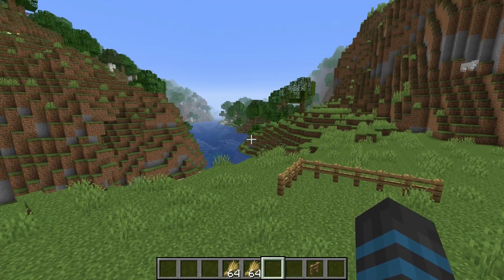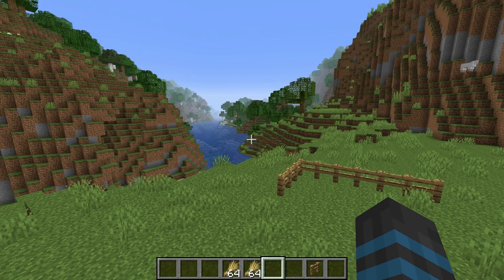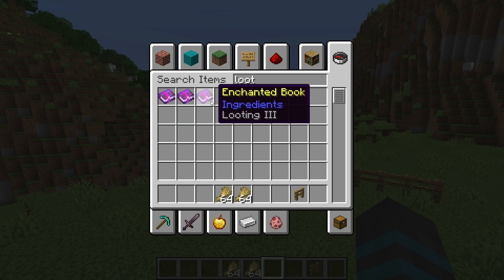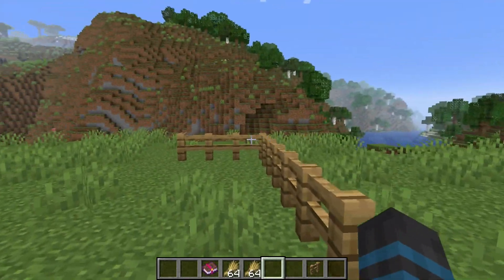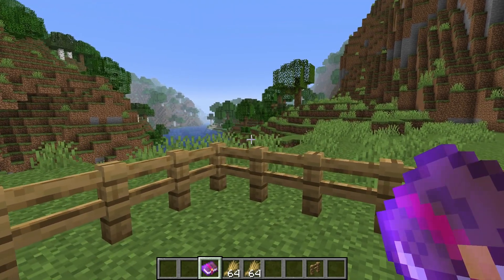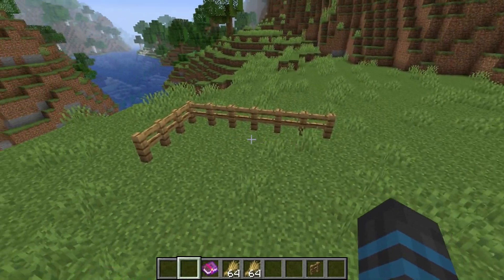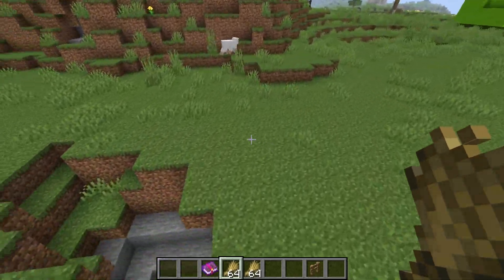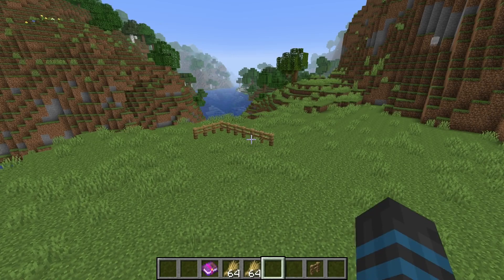How to Get Leather Fast! MINECRAFT 1.19.3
So I'm going to show you how to get leather fast in Minecraft!
Doing Minecraft RTX, Minecraft ray tracing, ultra realistic Minecraft, and more!

I'm Khraza, the owner of this channel! I enjoy exploring the visuals of Minecraft to enlighten your mind with amazing views, shaders, textures, and many more things!